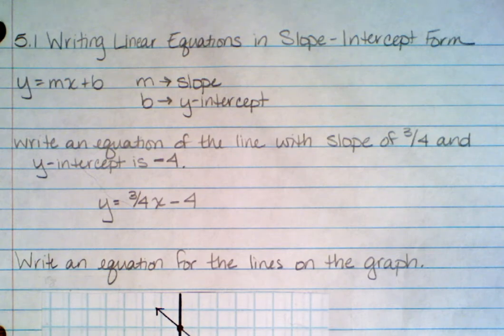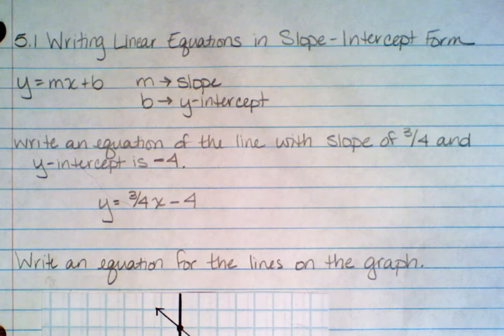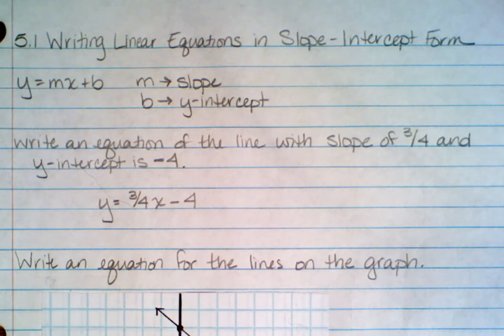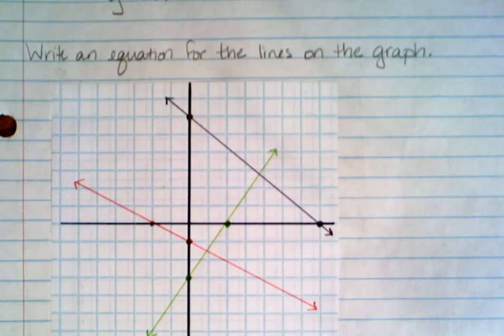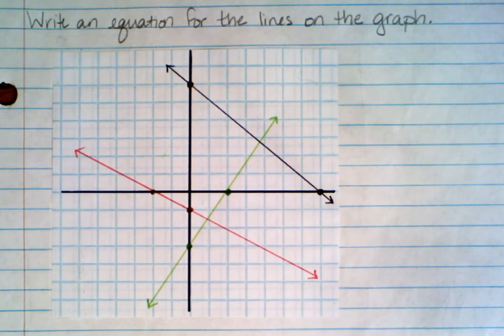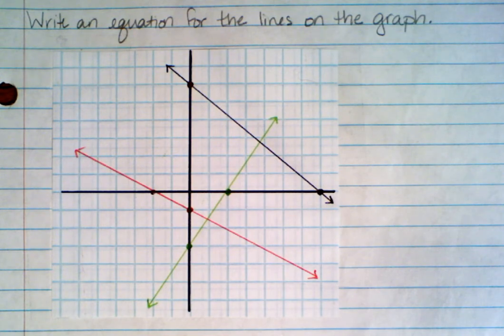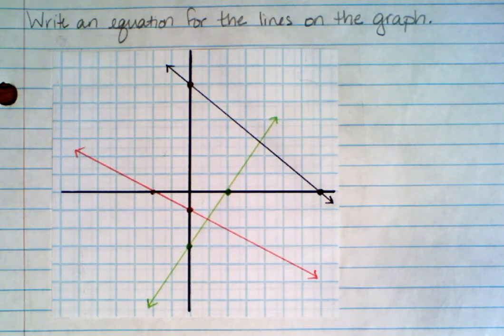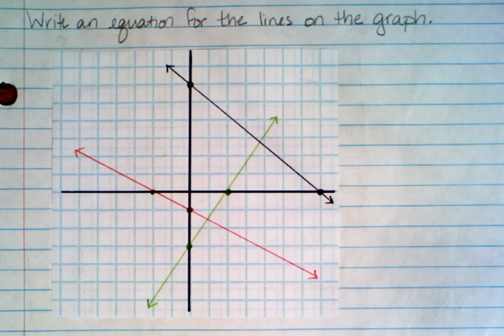Algebra 5 1